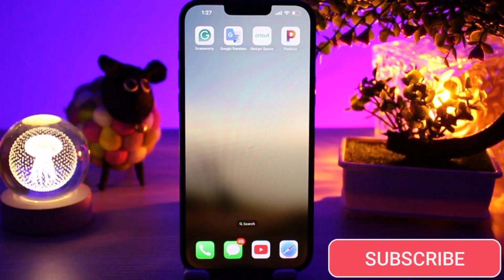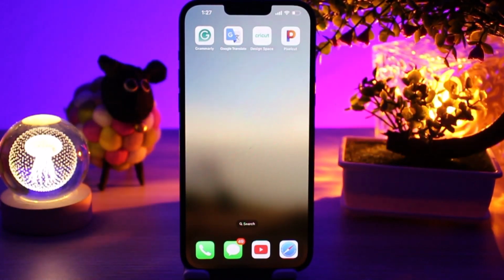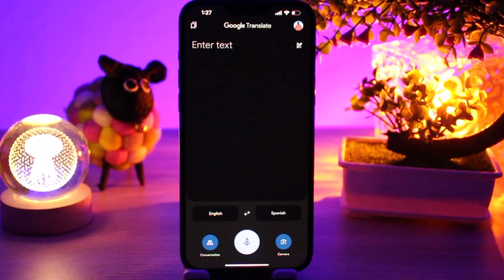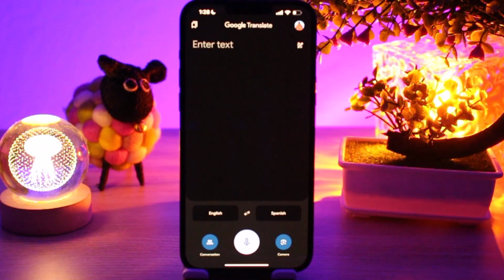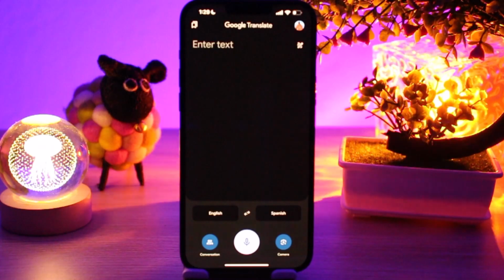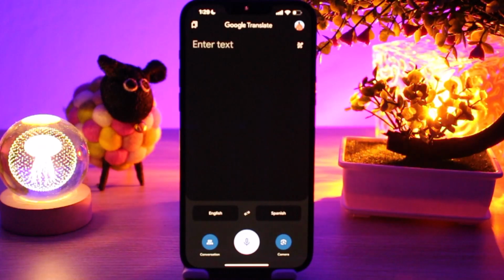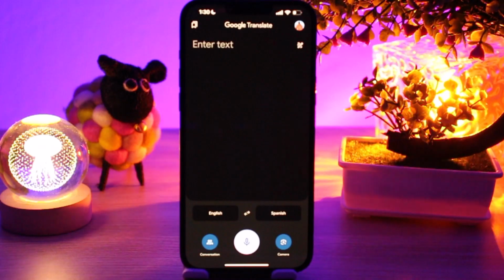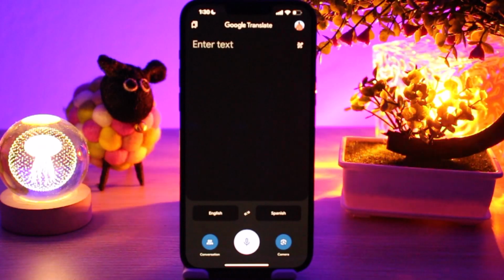Translate English to Tamil in Seconds | Google Translate Hack - 2026